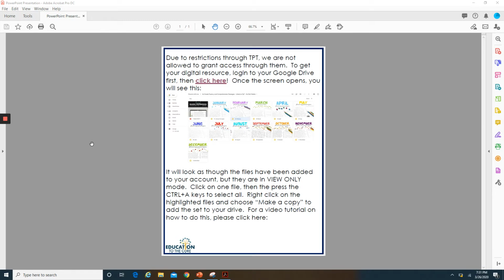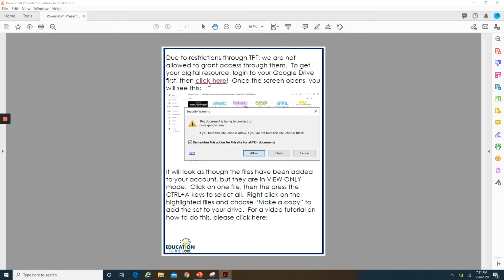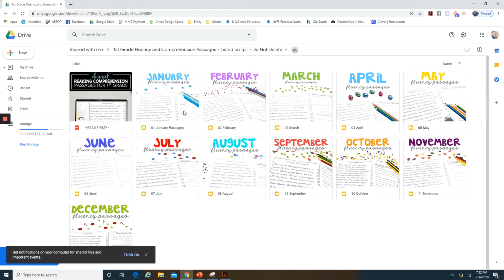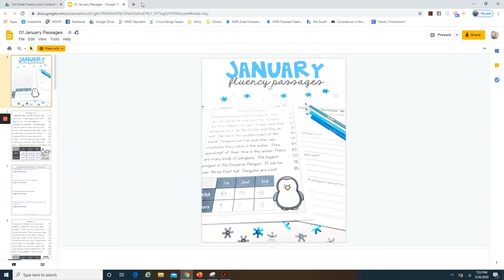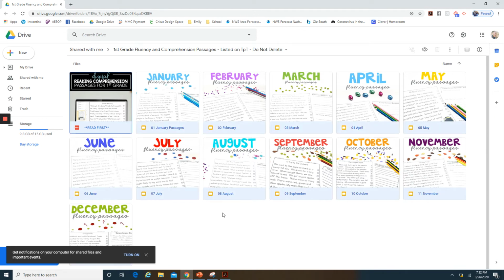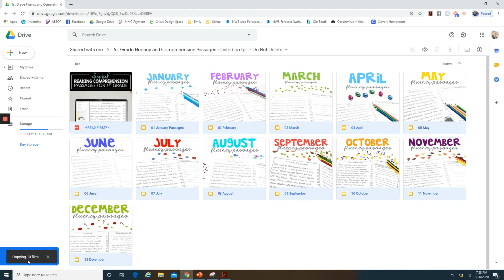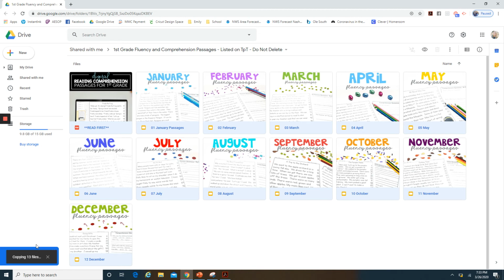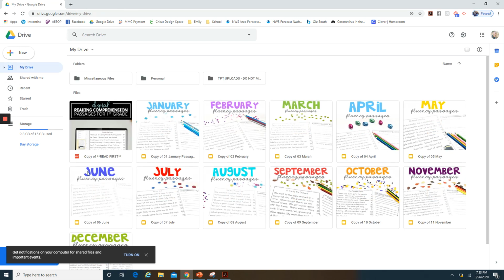Digital Files Tutorial